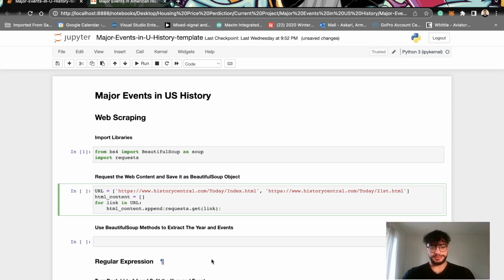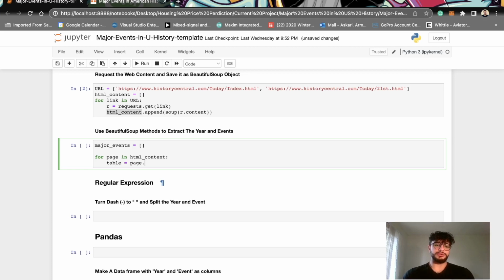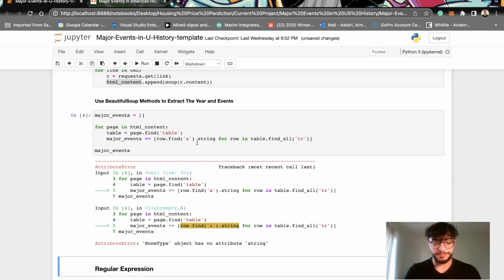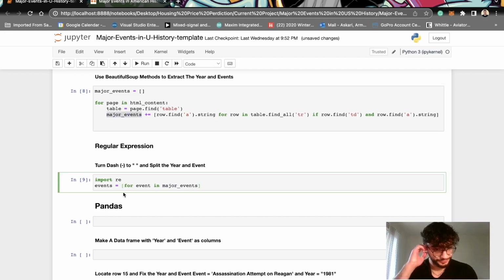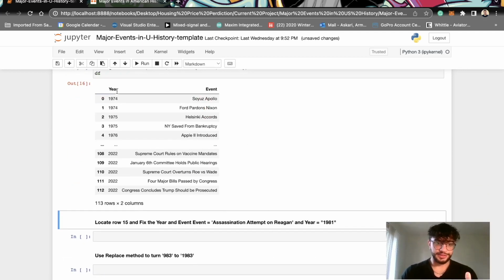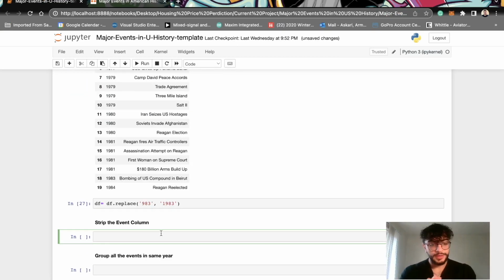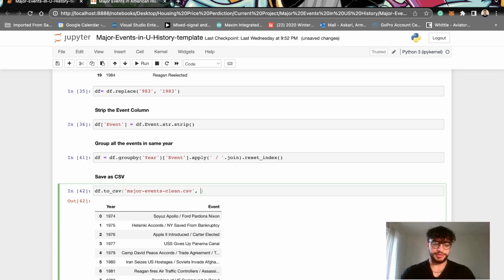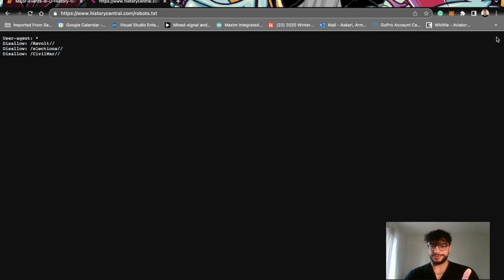Fun Web Scraping Project With BeautifulSoup and Pandas